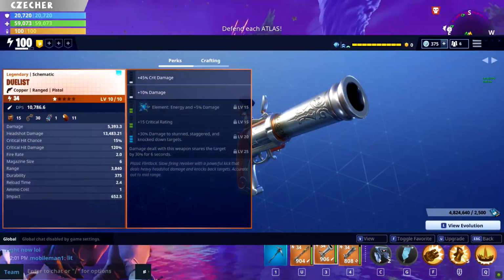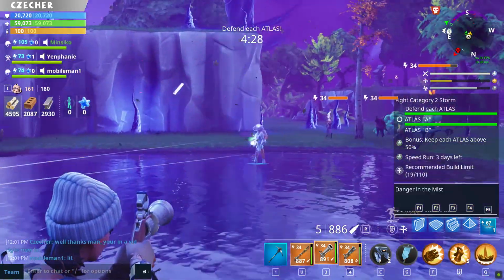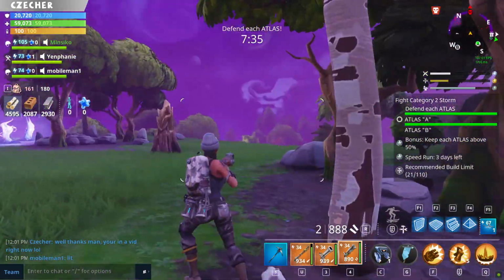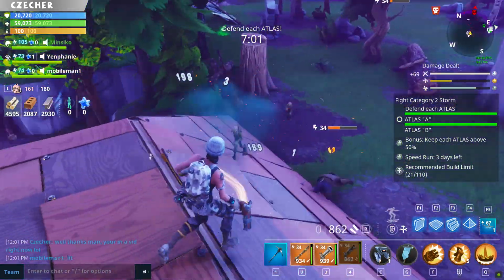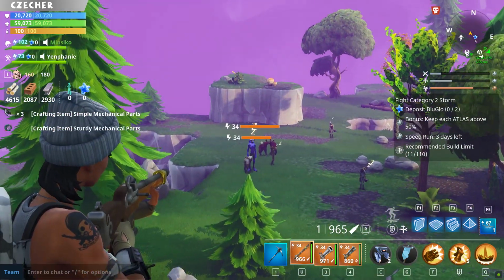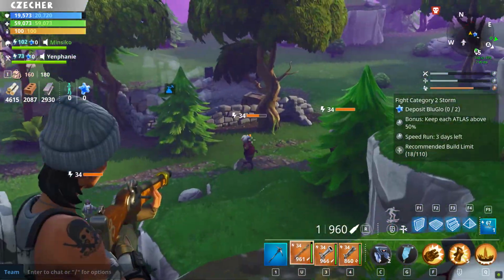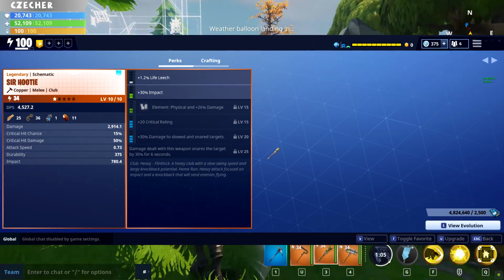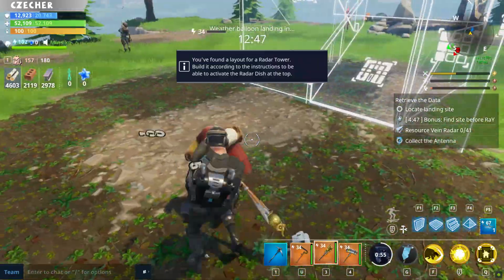NEW All Of The Flintlock Weapons! Fortnite Save the World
What do you think of these weapons?